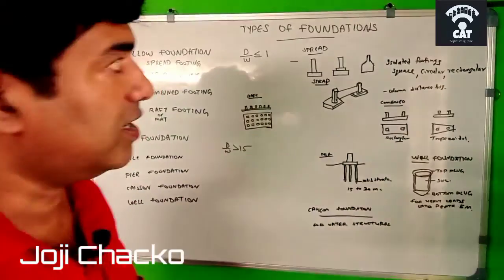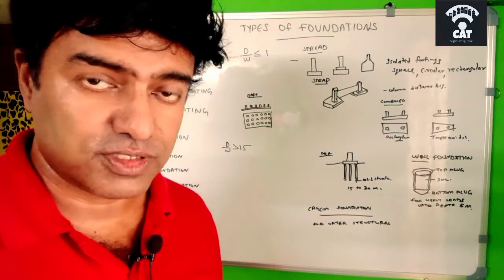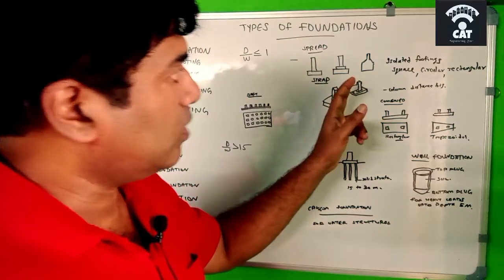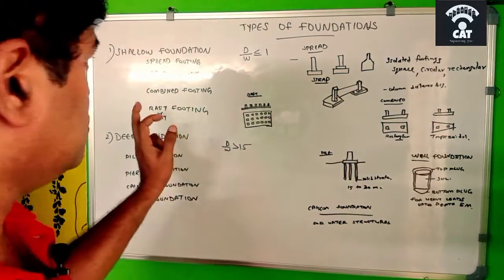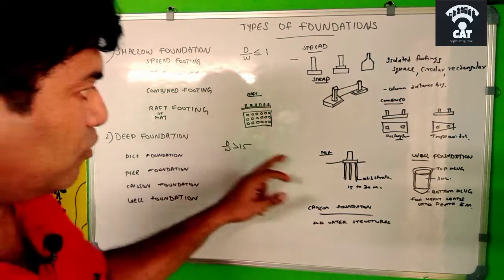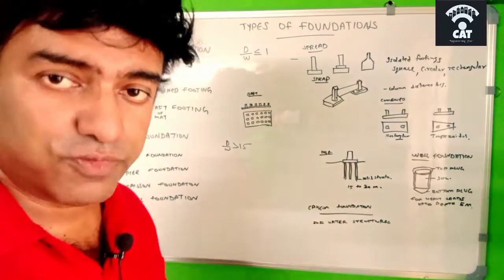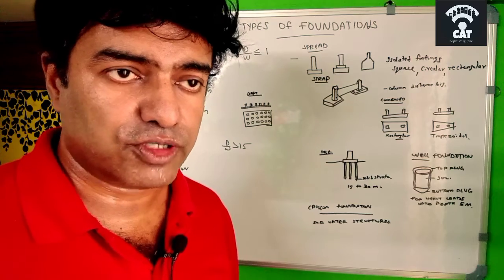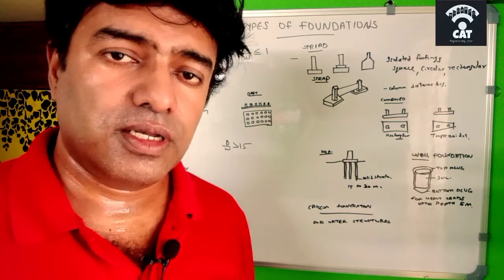Different Types Of Foundations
Video is about different types offoundations we used in construction.